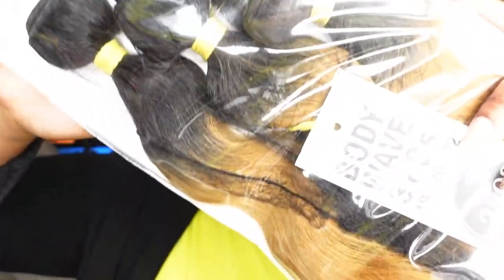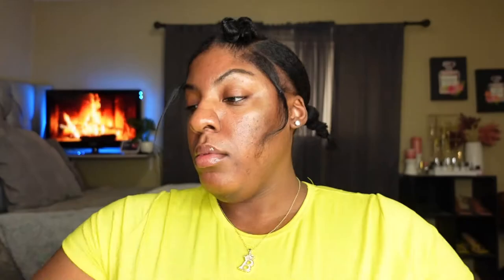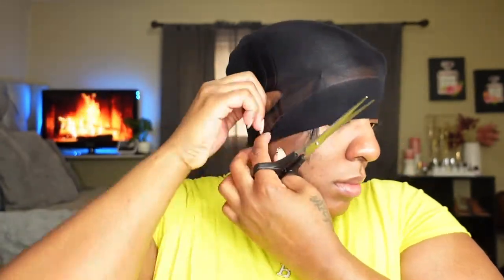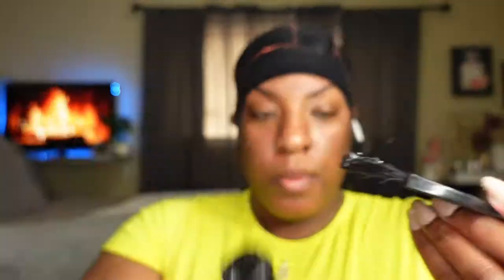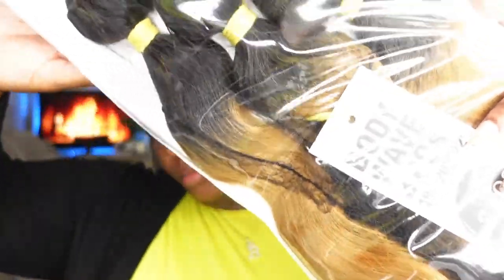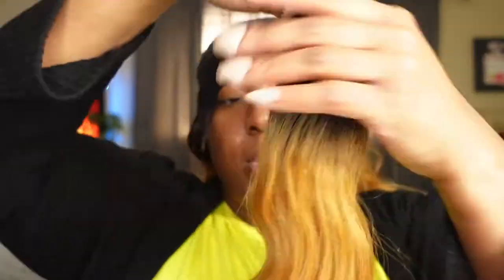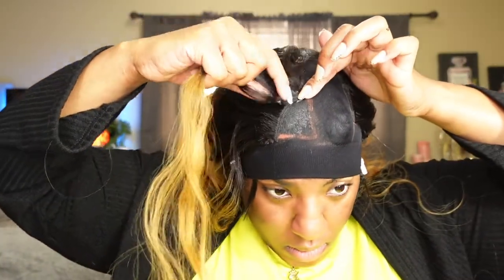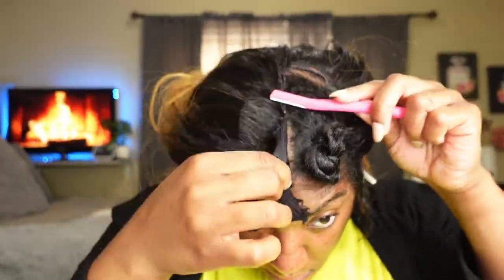Bomb 22 Inch Weave | Organique MasterMix Weave Body Wave | Perfect Side Part Install | Under $30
🤎Hair Used In Video🤎

Shake-N-Go Organique MasterMix Weave – Body Wave 3PCS
18-20-22 inches Shade OT27

🤎Products Used🤎
 - Luster's Renutrients Slick Stick
- Got 2 B Spray
- Edge Effect Level 5
- Luster's Pink Hair Glosser
- Protectant Shield
-Crème of Nature Argan Oil Heat Protectant
-Hair Glue

🤎Tools🤎
- Rat Tail Comb
- Edge Brush
- Large hair clips
-Red by Kiss 1/2" Ceramic Tourmaline Root/Edge Straightener